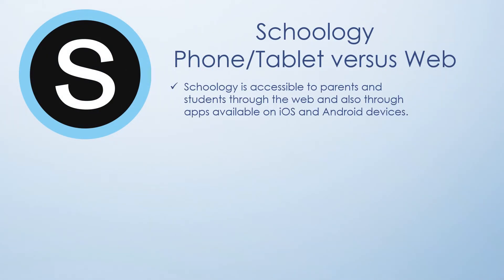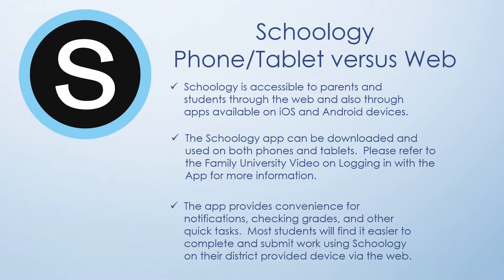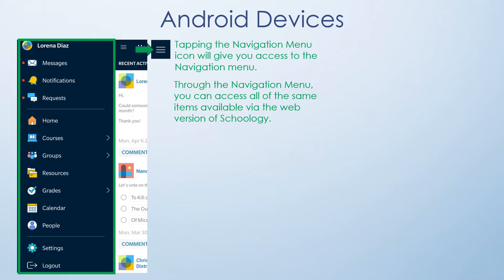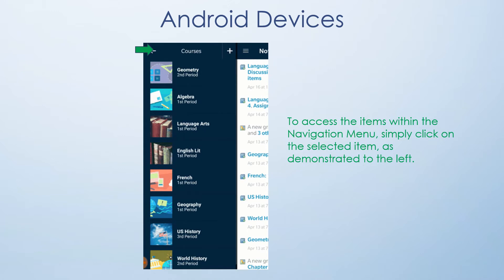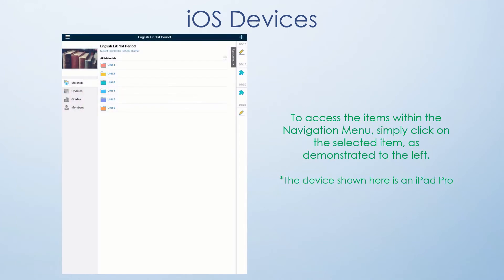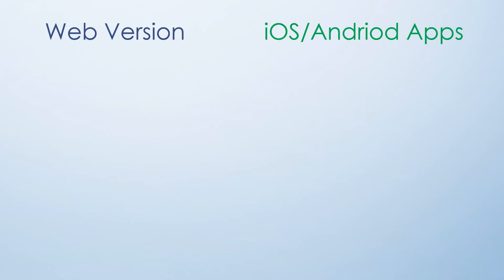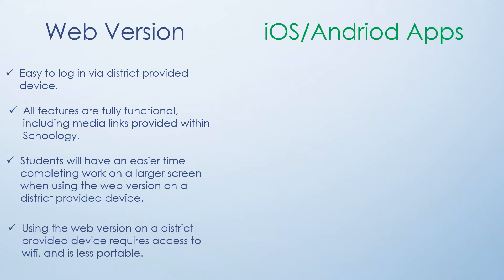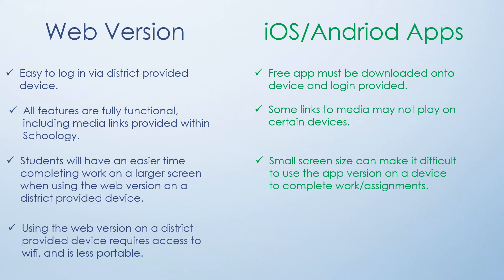Schoology Phone or Tablet versus Web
Learn how the Schoology App for iOS and Android compares to the Web Version.